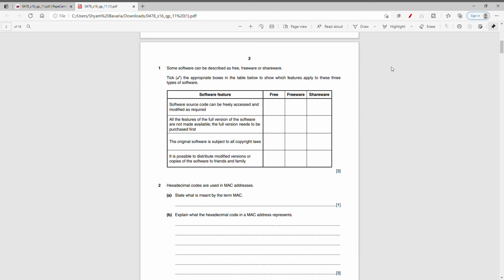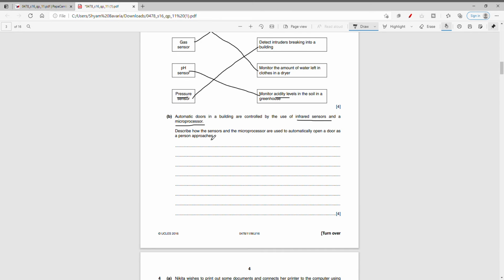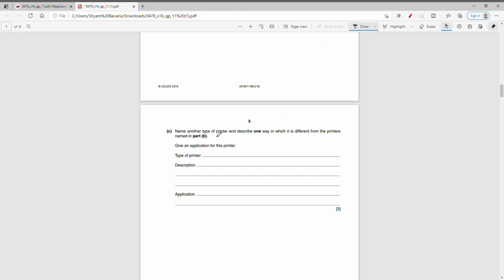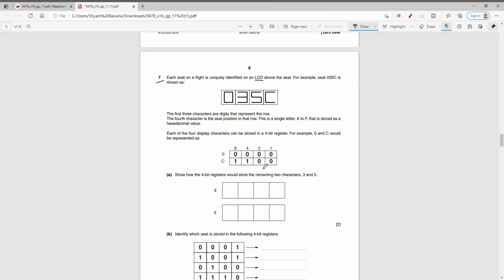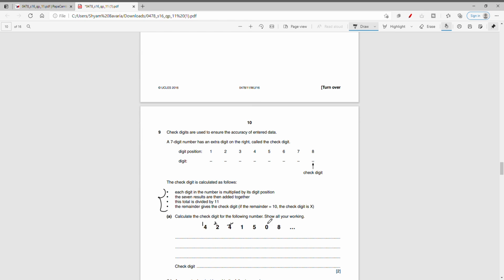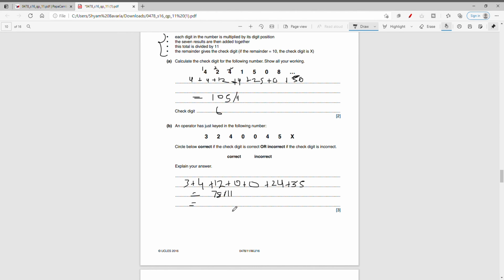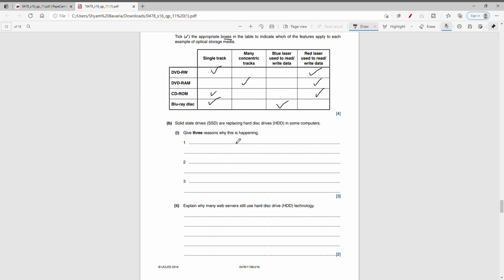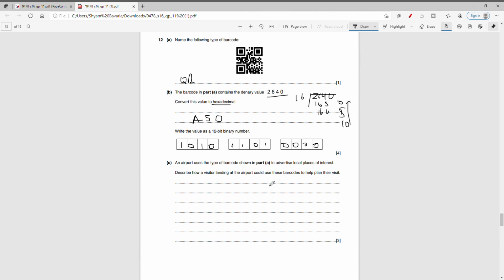IGCSE Computer Science 0478 May/June 2016 Paper 1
IGCSE computer science paper 1 walkthrough
IGCSE paper 1 answers and questions